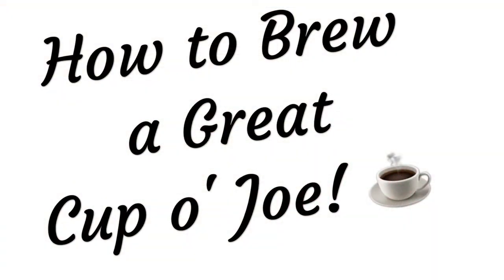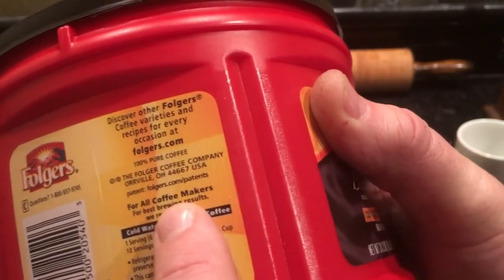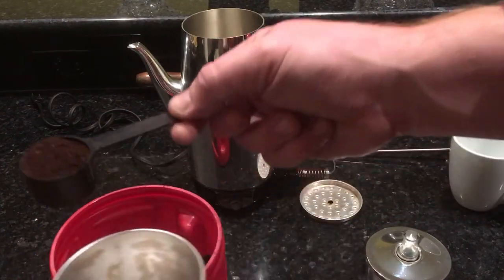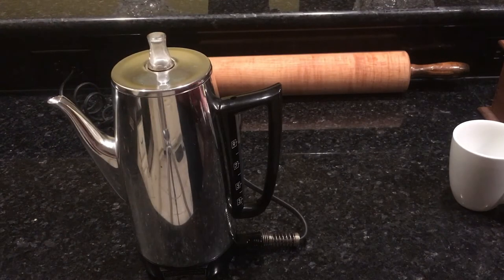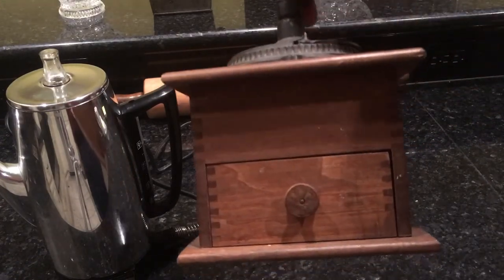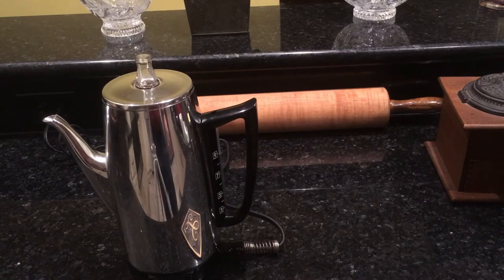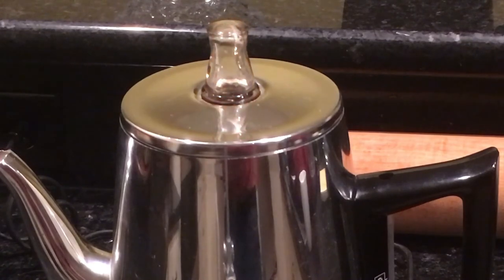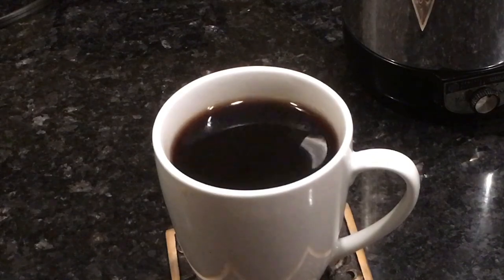How to Brew a Great Cup of Joe. (Percolator Method)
I fail to comprehend why percolators went out of fashion. They brew excellent coffee. Now days it seems, everybody wants to find some new or different method to brew a great cup of coffee. However, I think the generations before us, were quite wise, and they knew how to brew!   It's fairly easy if you know how to brew coffee in a percolator.

OOPS! Around the 6:30 mark I allude to a song. I mistakenly attribute the song to Michael Jackson and Paul McCartney. I'm sorry it was actually Stevie Wonder and McCartney, not Jackson. For this I'm truly sorry. My wonderful wife pointed the error out to me after I had already uploaded the video. She was right as usual.